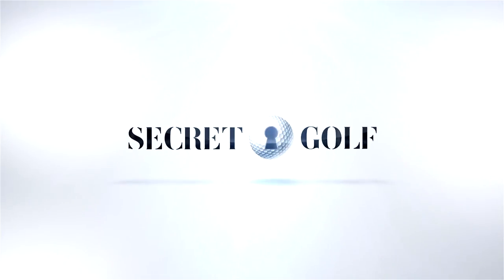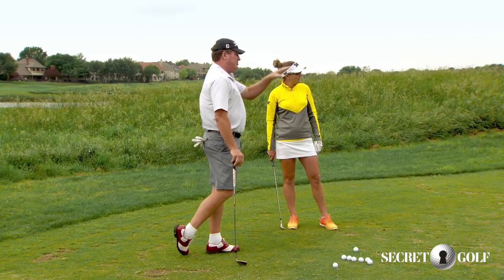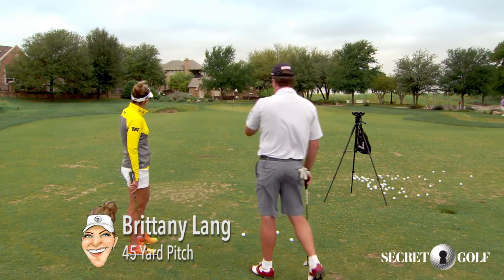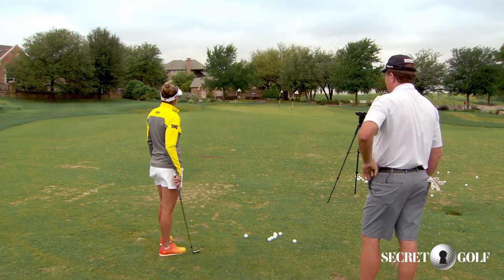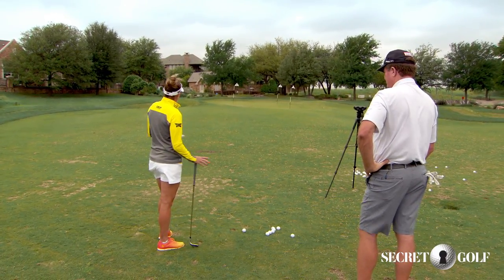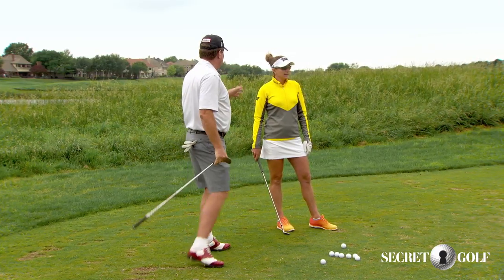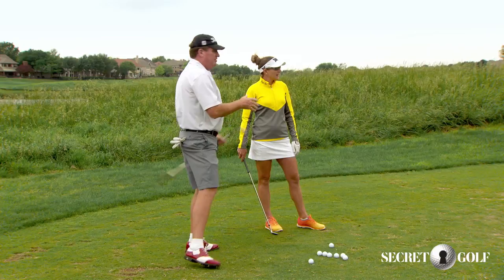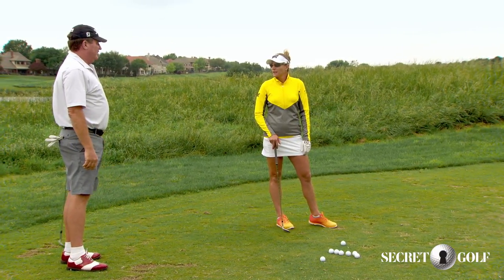Brittany Lang - 45 Yard Pitch Shot